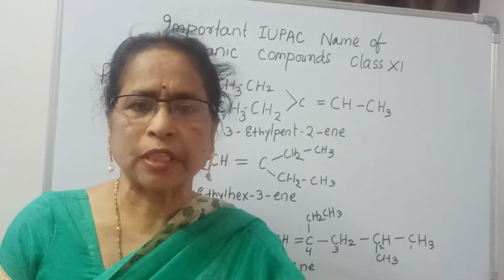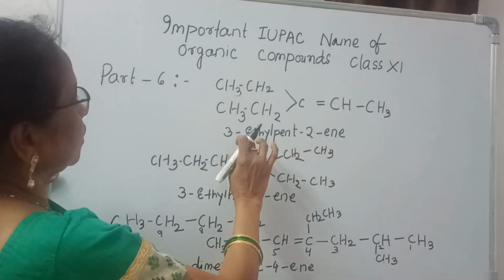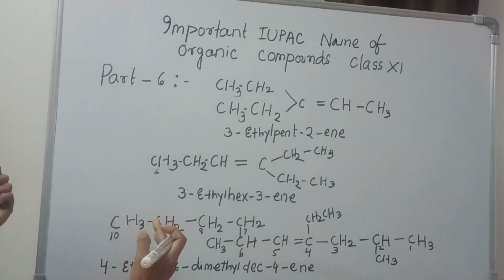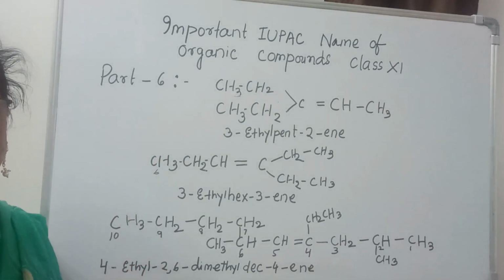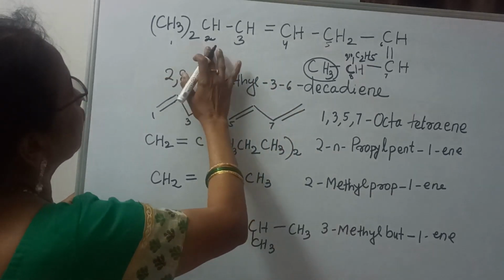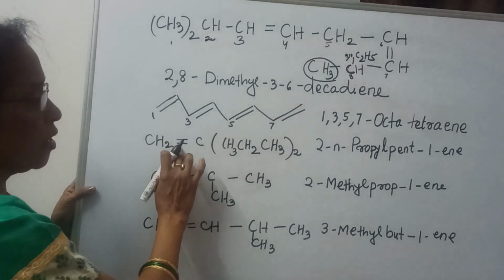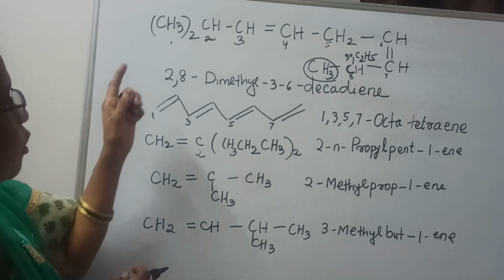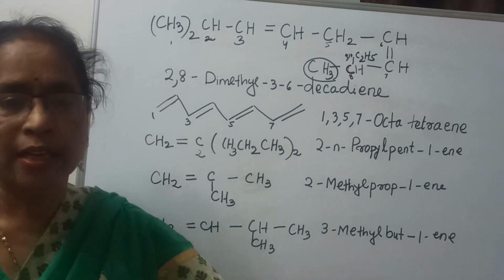IUPAC name of some important Alkene Compounds :Class XI : Hydrocarbons : Part -6 : B.L.DASH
Incoming video, I will explain the other important Alkene compounds.

UPAC name and Structure of Organic Compounds Class XI and XII Chemistry lectures